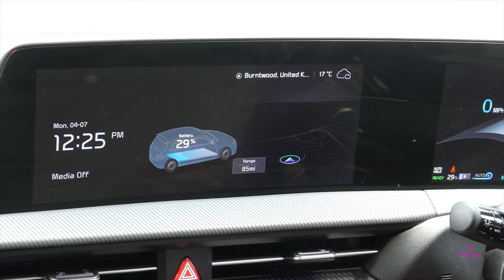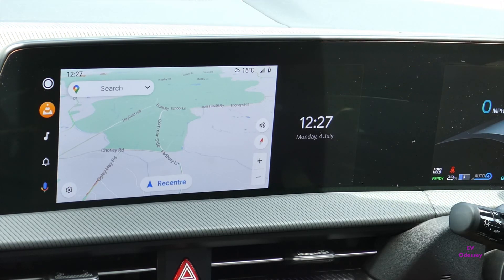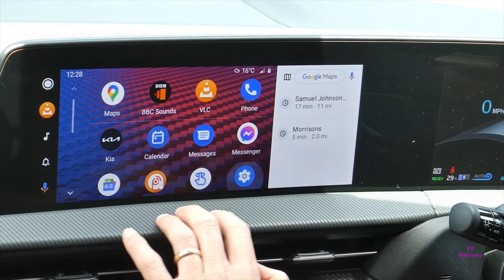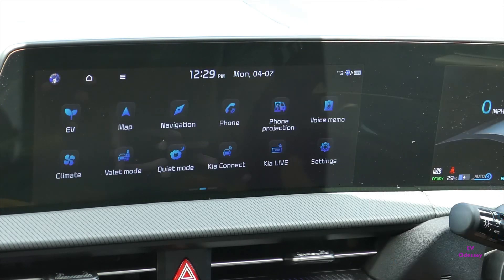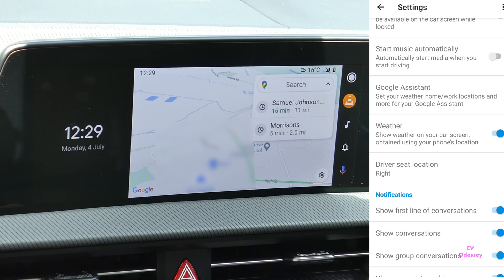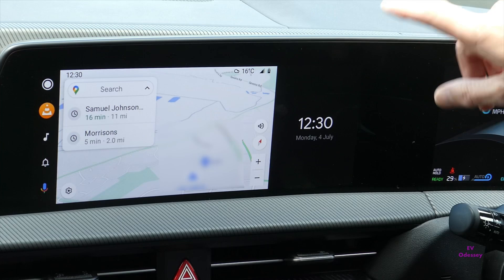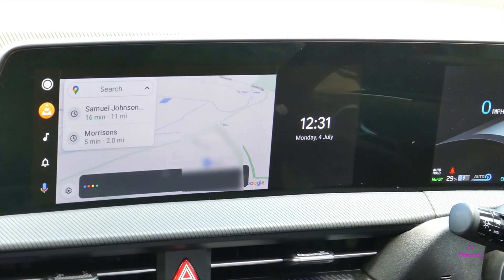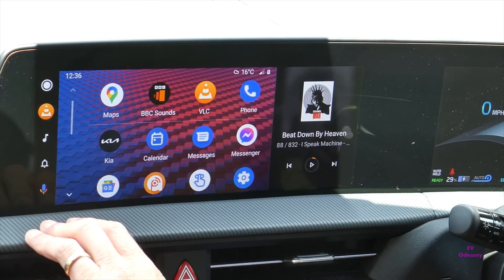More information on Kia/Hyundai Update 220623,new Android Auto tips.Updated notes in description⬇️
Update 15th July 2022
Kia has taken the updates down and extended the down time to July 20th.

What has changed in the EU June update on all cars with Standard Gen5W Navigation.

Including details on how to use new full screen Android Auto,how to change the layout of the on screen buttons,how to switch between app panes,how to get Live DAB,FM,AM radio to play as an audio source in Android Auto Mode

How & where to get the update: -

The Eurozone & UK Kia/Hyundai Standard Gen5W Navigation June update finally got released.

Version 220623 is here.

Downloader Navigation updater from update.kia.com if you don’t already have it.

You will need at least a 64Gb USB flash drive for the updates.

Ignore the notifications on update.kia.com they rareley keep them up to date.They still say May 2022.

If you have the Navigation Updater on your PC then run it again,it will compare the files on your flash drive and ask if you want to download the update.

Download the update.This may take a while.(1-2 hours on 38Mb broadband)

At the end of the update don’t just pull the flash drive out of the USB socket without first completely shutting down the PC otherwise file corruption may occur on the USB flash drive and the update will fail when you try to update the car.

See related videos at the end (last chapter mark) for my video on the previous February 2022 update,that will show you where the USB port is if you don’t know.

Use the index markers to skip to my summary at the end if need be but please note the update process has changed again so may be worth watching the whole thing.

New Version number CV.EUR.S5W_L.001.001.220623 (previous version CV_E.EUR.S5W_L.001.001.220211)

Map version EUR.15.41.54.013.633.5 (previous version EUR.14.47.48.631.501.5)

Timecode

00:00 EV Odessey Logo
00:06 Intro
00:15 Checking previous versions
01:19 Enter Utility Mode
01:41 Start the update
03:02 Perform EVodessey Until Mode Manoeuvre
03:33 Midway check and another change
03:58 Update done time to explore
04:59 Release Notes
05:44 Android Auto Full Screen
05:59 How to turn oj Kia Split screen
06:32 Android Auto old screen
06:51 Turning Kia Split mode off to enable AA full screen
09:25 Further Analysis
11:07 Engineering Mode change
12:11 End screen and related videos

Timecode

00:00 Logo
00:07 Intro
00:24 Front screen change
00:52 New Android Auto full screen
01:22 How to change AA screen layout
01:36 How to open AA settings
02:21 Buttons now on right
03:14 Turn off split screen mode
03:31 How to get live Radio in Android Auto
04:07 Switching between apps
04:34 Related videos/end screen